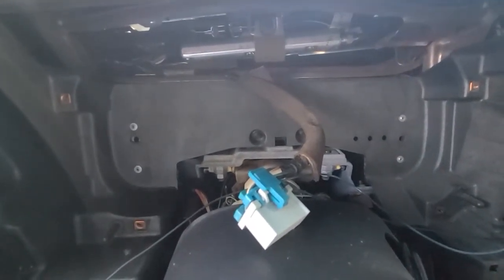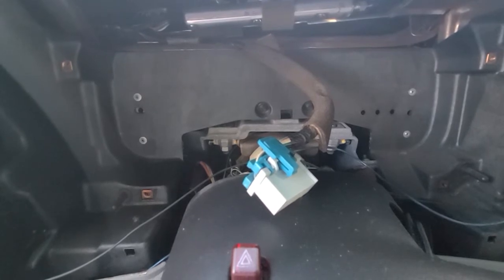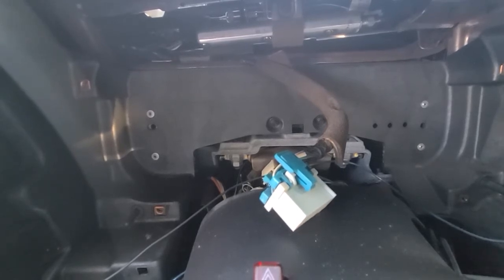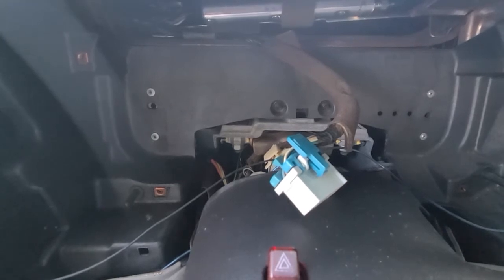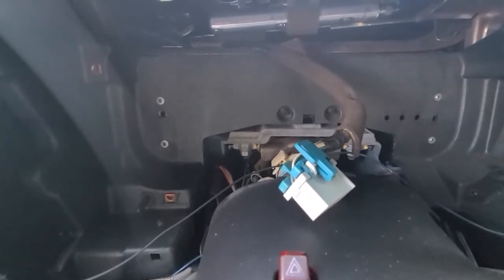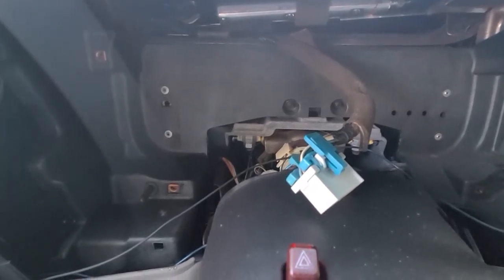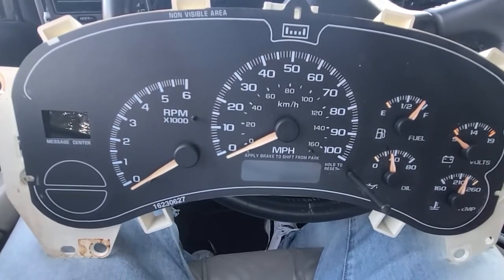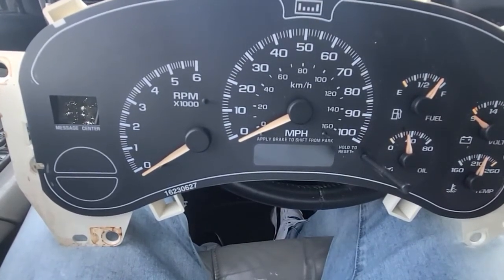Dash upgrade on a Chevrolet Tahoe